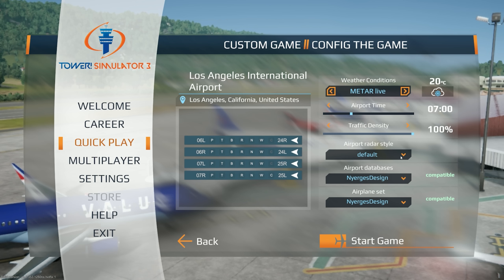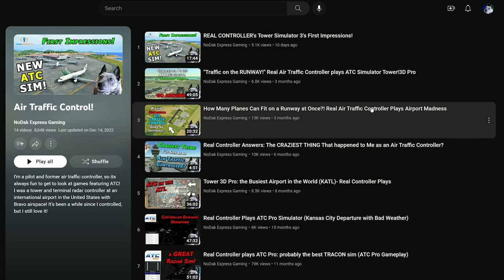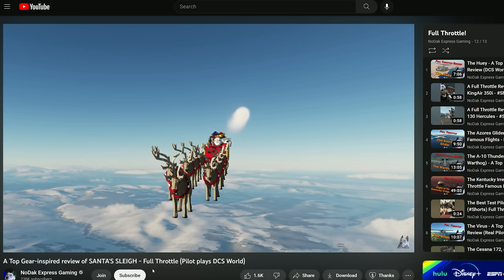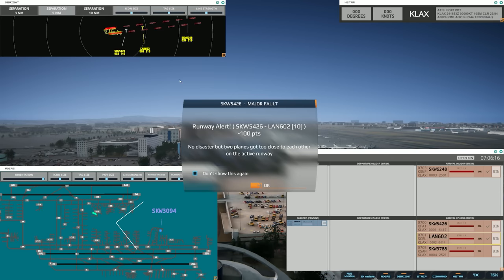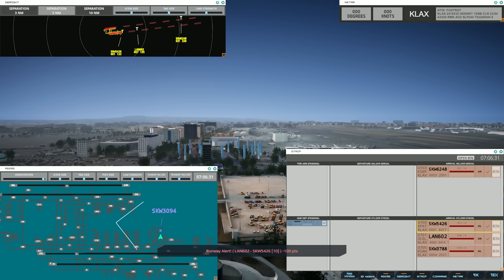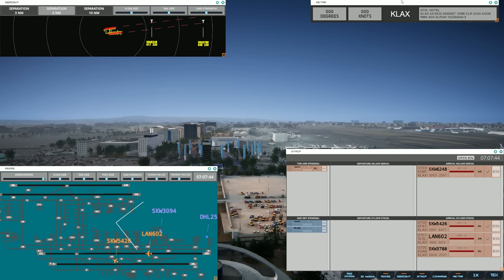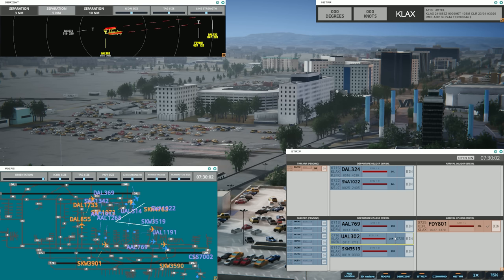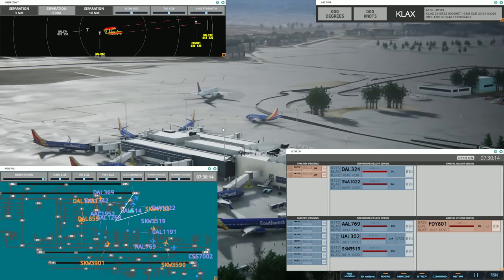Holiday RUSH HOUR at LAX - Real Controller Plays Tower Simulator 3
A quick shift working ALONE in the tower for Los Angeles International!

Tower Simulator 3 air traffic control games air traffic control tower radar air traffic control ground control local control approach control final approach control departure control clearance delivery real pilot former air traffic controller shortsvideoupload TRACON vatsim atc feelthere anticipated separation voice recognition los angeles rush hour